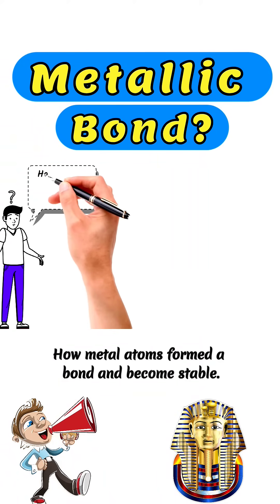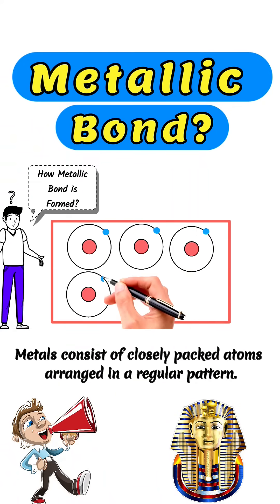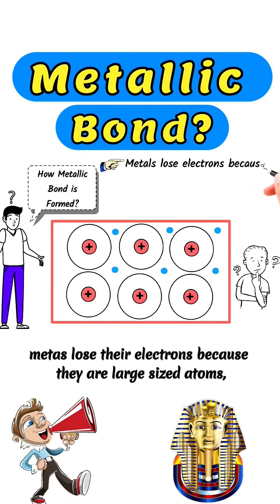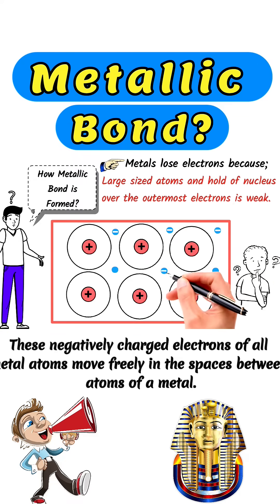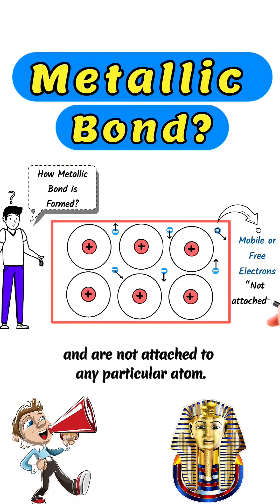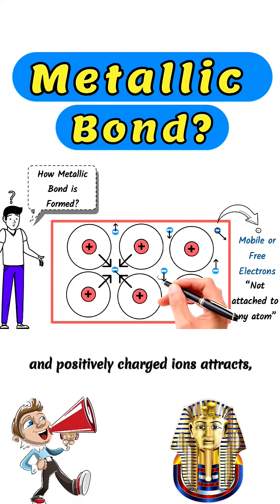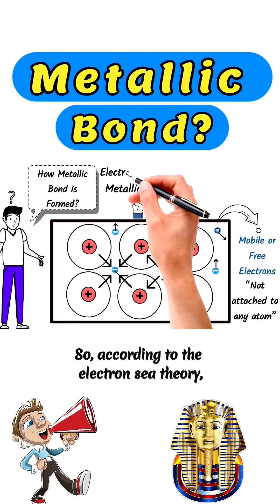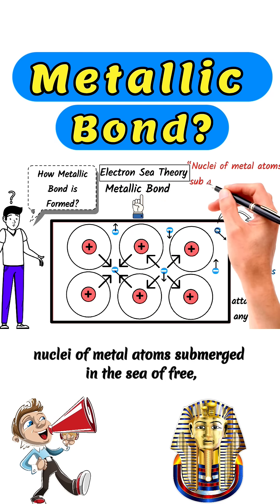Metallic Bond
In this fully Animated lecture you will learn about what is metallic Bond?
These mobile electrons are attracted, all the positively charged metal ions.
and positively charged ions attracts, all the negatively charged mobile, or free electrons. these forces hold the metal atoms together, forming a metallic bond.
so according to the electron sea theory.
 Nuclei of metal atoms. submerged, in the sea of free delocalized electrons.
 These free-moving electrons, surround the positive ions. and hold the metal atoms together.